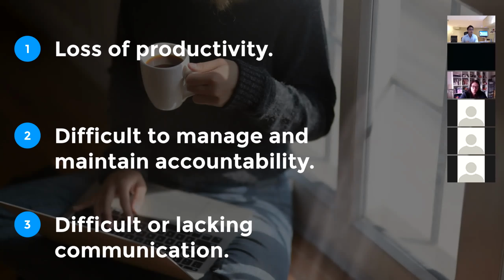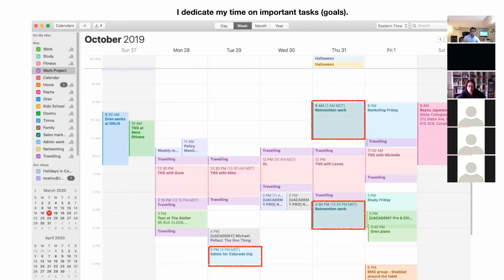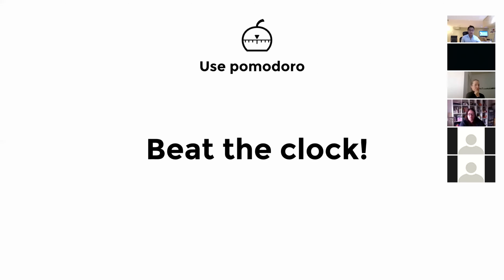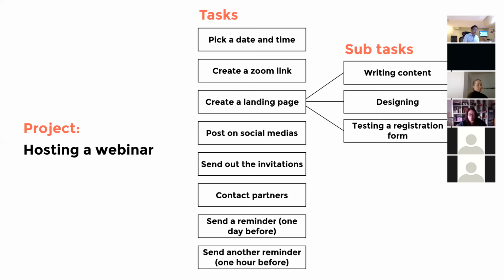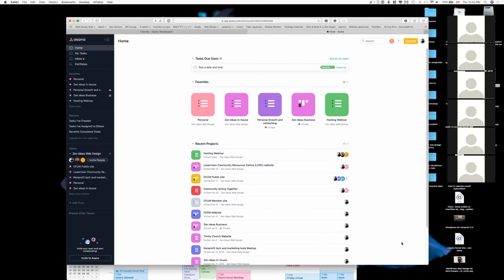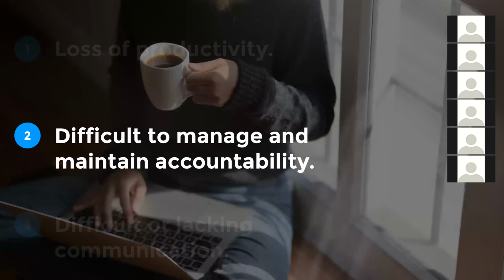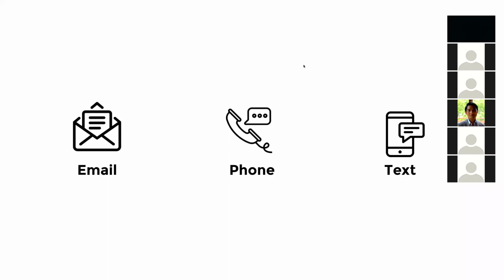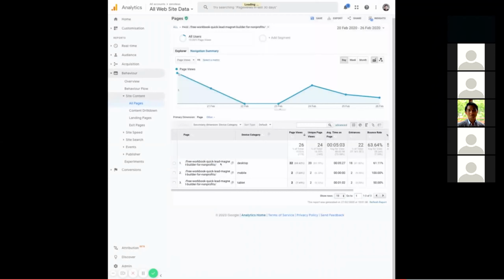How to stay productive while working from home 03 26 2020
Most of you have been working from home due to the quarantine, and you may struggle to be productive and communicate with your colleagues or employees.

I have been working from home most of my time in my career and want to share tips to be more productive and manage remote workers effectively from home.

Let's discuss together how we can manage and turn things around in this time of panic and hardship for many of us.